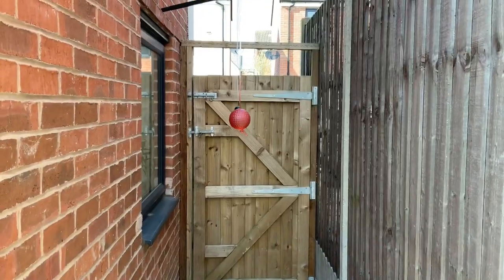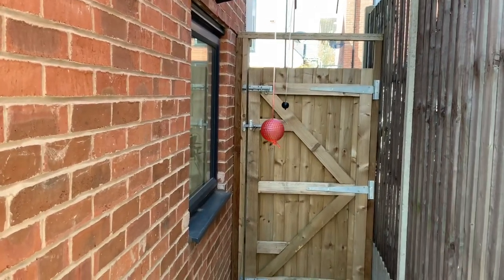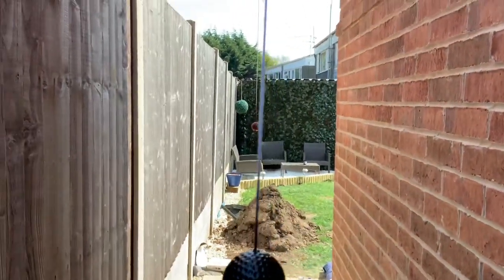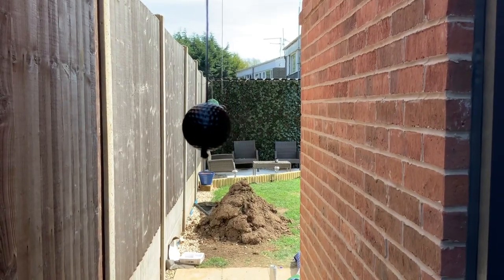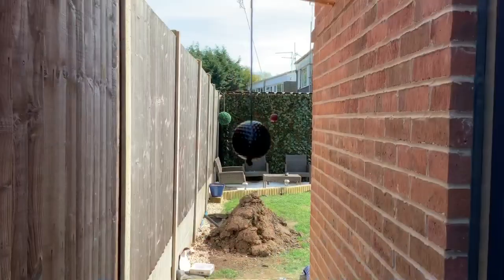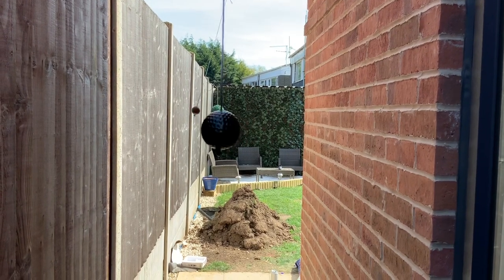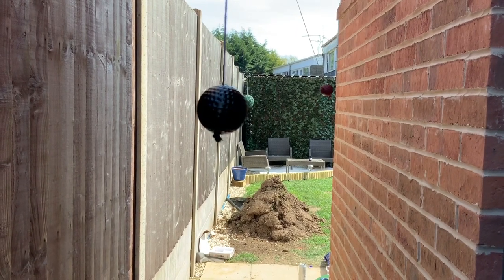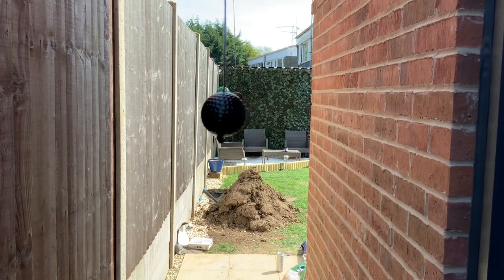Ben Husthwaite lockdown clay pigeon lessons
Here’s my golf ball drill I’ve been doing for years. There is no science behind it is simply something I designed for myself to concentrate my eyes on the clay and keep barrel awareness. I have found it very useful !